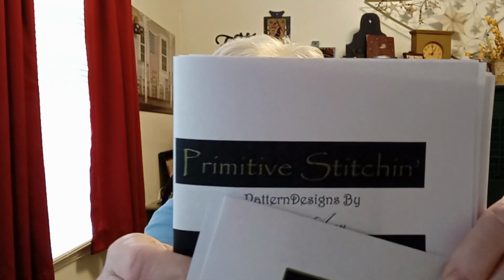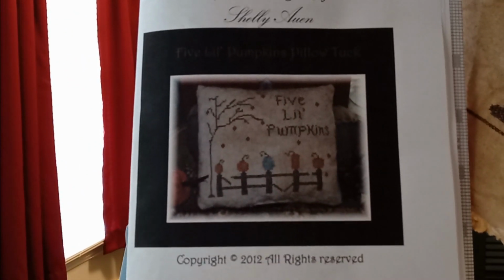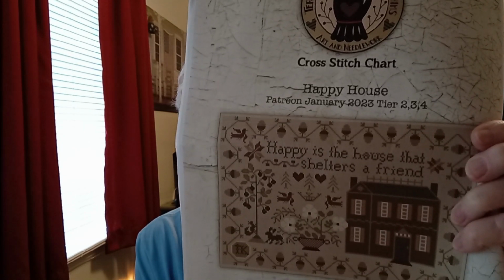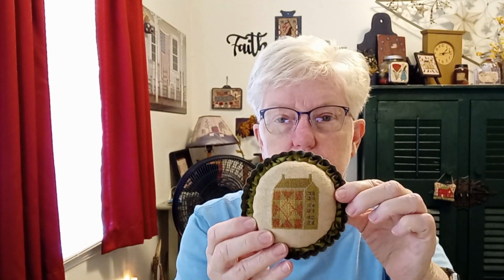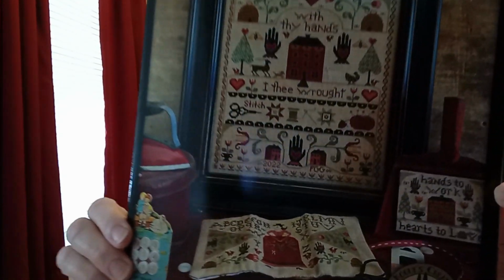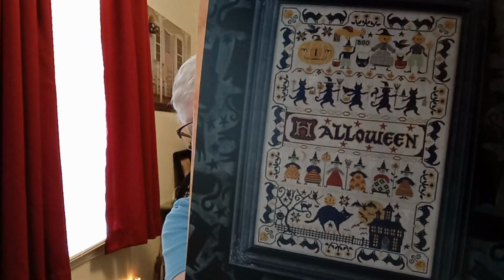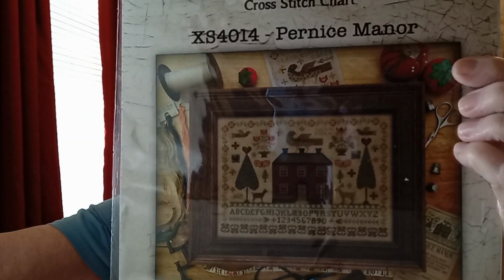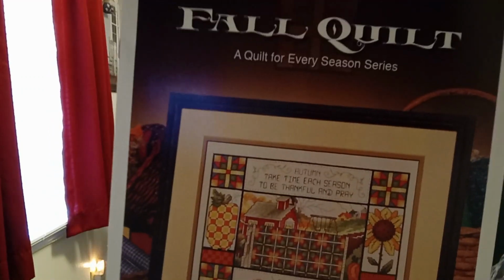Flosstube 9/17/23 Fall Finishes & More Blessings! Prizes For Cross Stitch Retreat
I finished up some more projects, and got some more happy mail!